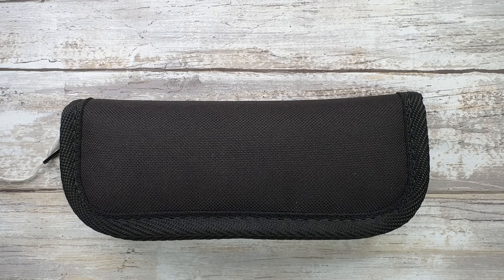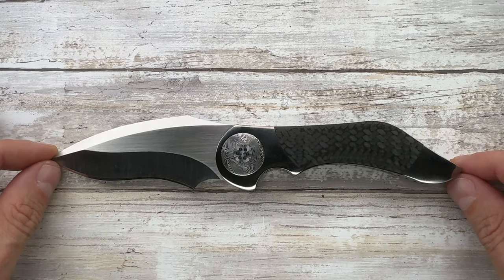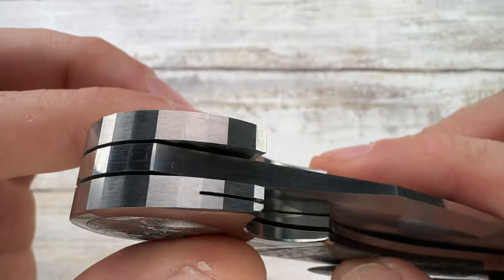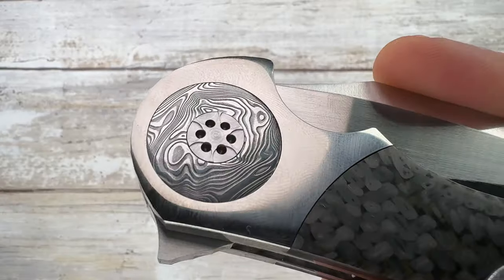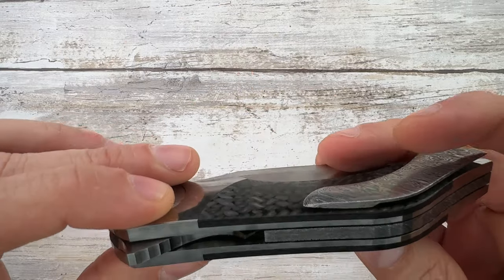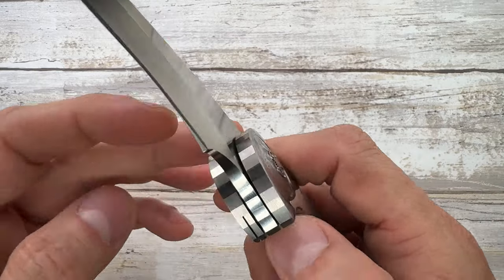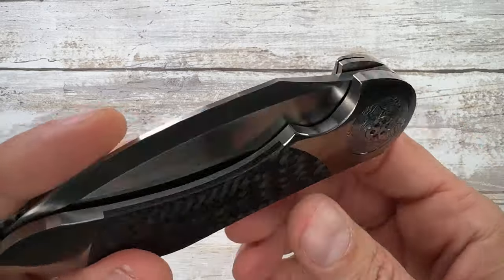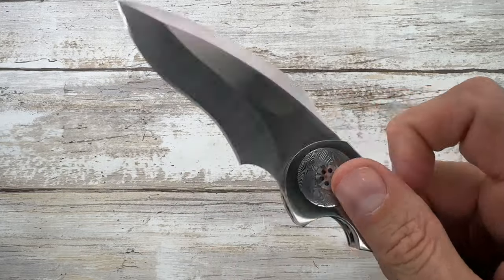Glenn Are Hovin Føniks Custom Pocketknife. Fablades Full Review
This is a full review of the Glenn Are Hovin Føniks Custom. I like to review knives and fidget toys, analyzing the look, the sound and the feel. Enjoy it!